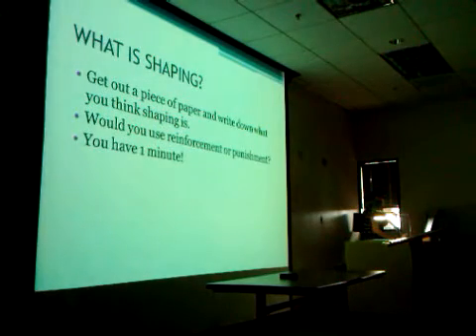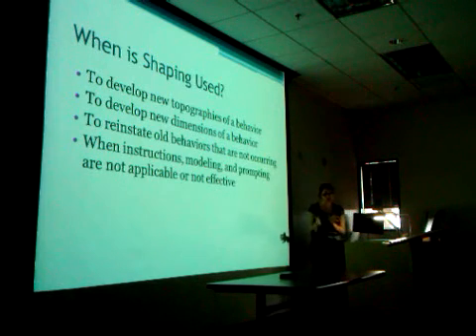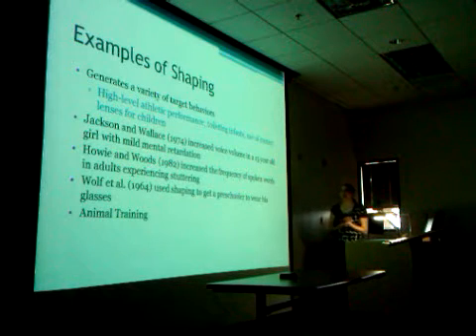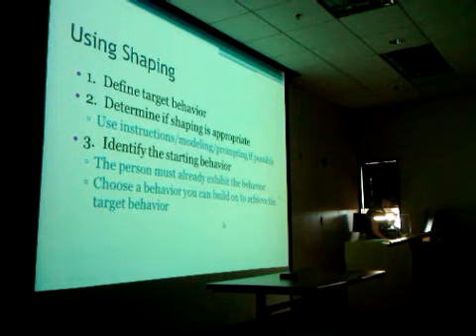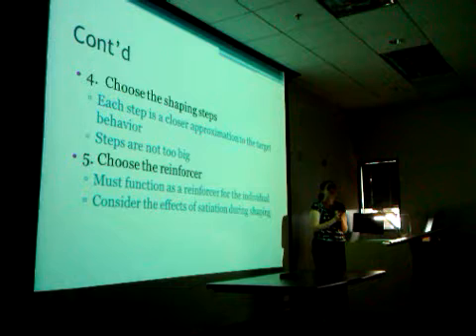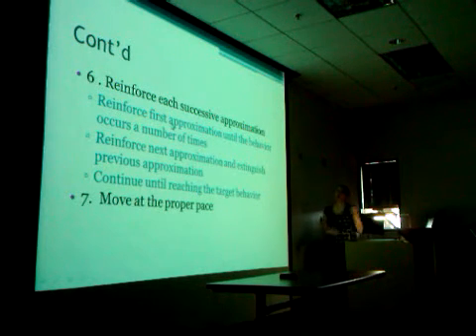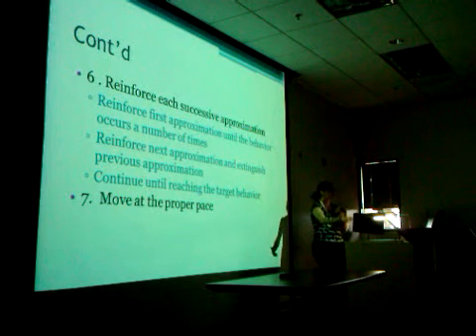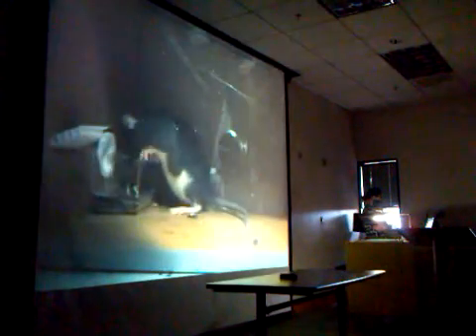Applied Behavioral Analysis- Chapter 9 (03/21/2013)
Unfortunately, the recorder I use only records up to 1 hour and 30 minutes before cutting out.  Regardless, this should not be a replacement for actually going to class hence the fact that I didn't clean up the audio as this should serve as a review not a replacement.